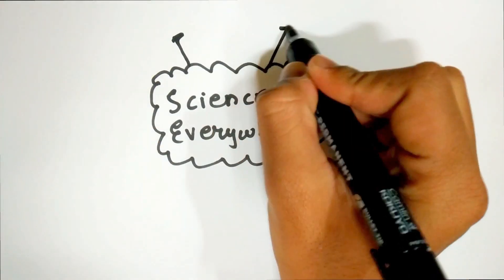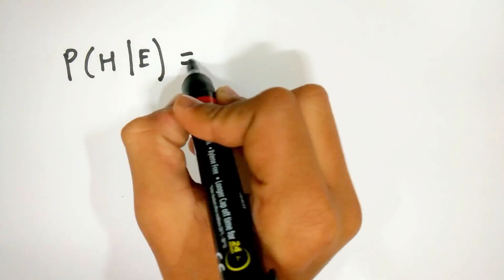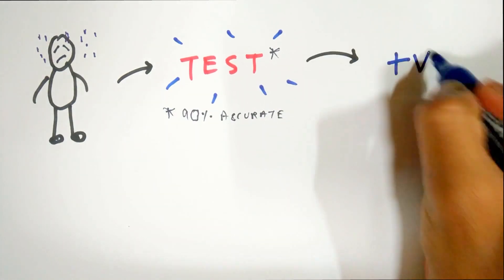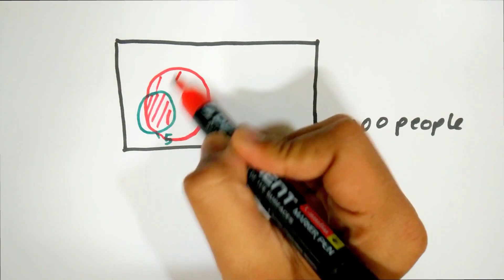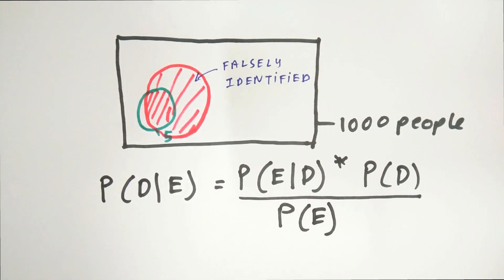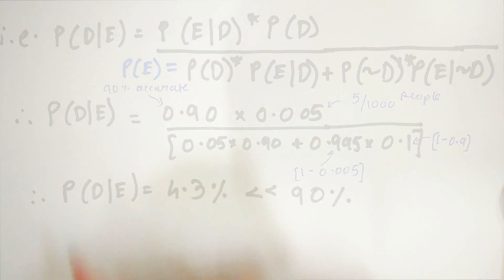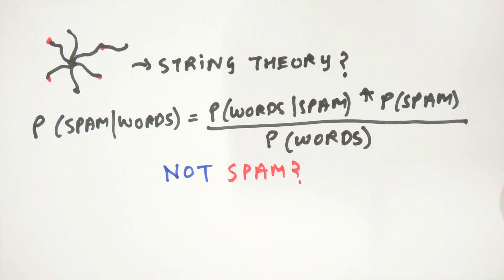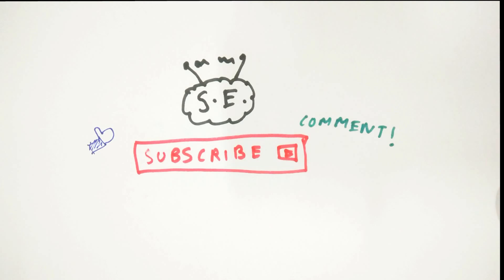Bayes' theorem and why medical test results are misinterpreted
Bayes' Theorem is widely used in statistics as well as computer science, data analytics etc. So I just made a video because this theorem is awesome.
The point of this video is not to make you understand the math but the misinterpretation of medical  test results. I also highlight some other uses of Bayes' theorem. Enjoy guys!

Creator: Yash Chavan